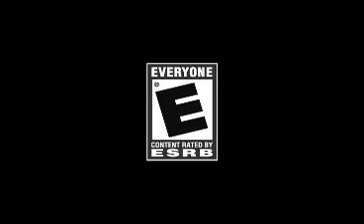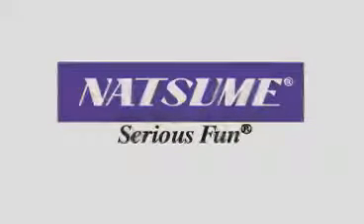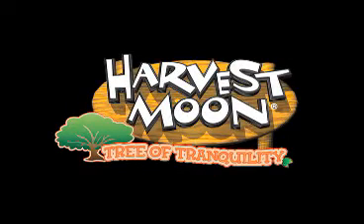Harvest Moon: Tree of Tranquility - Wii Trailer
YOUTUB is your code to earn 5,000 extra points when you join JoinMii.net today